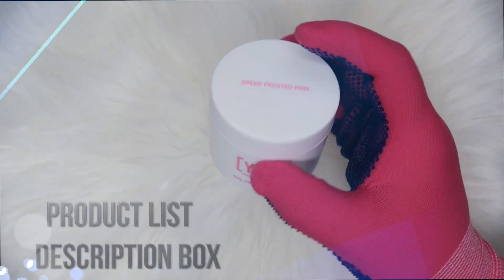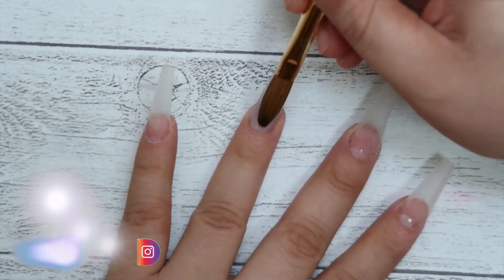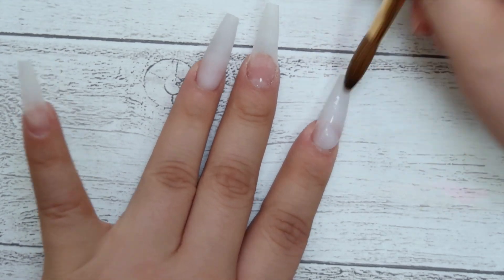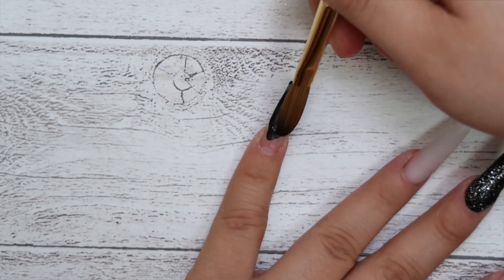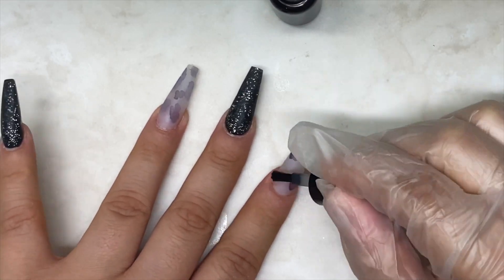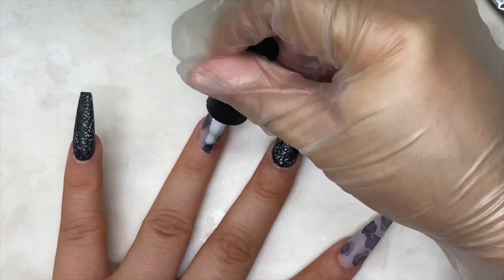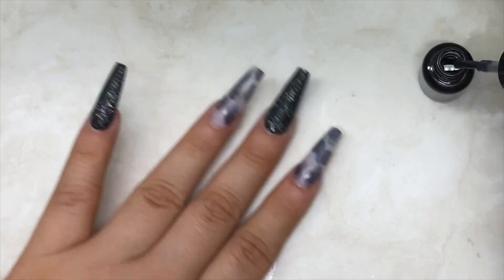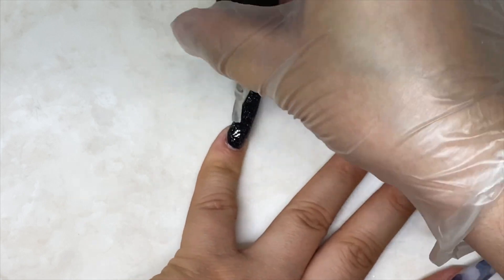milk bath cow print acrylic nails / Glitterbels/ young Nails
🔗💸  -Young nail monomer

🔗💸young nail - frosted pink

🔗💸 - EZFLOW GRAND ARTIST OVAL 508

🔗💸- Glitterbels- galaxy

🔗💸 Mia secret- black acrylic

🚨review product/ demo product/ collaboration 🚨